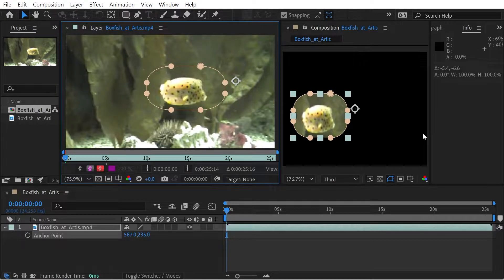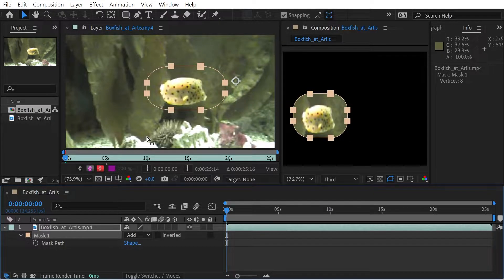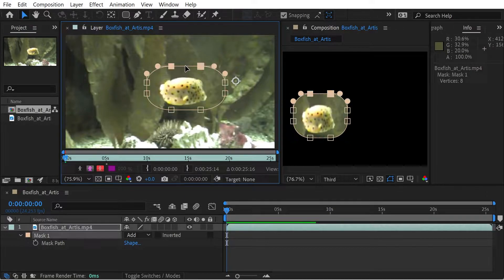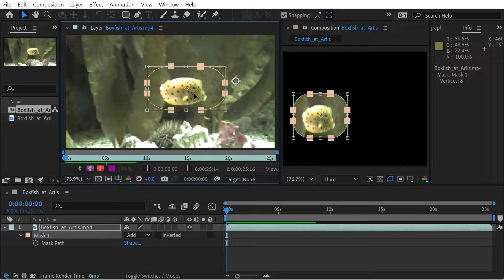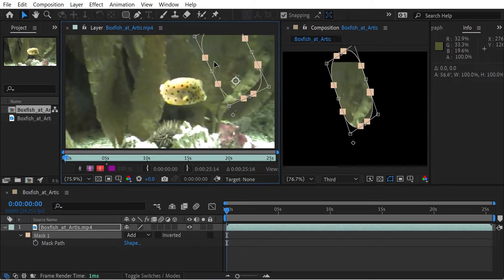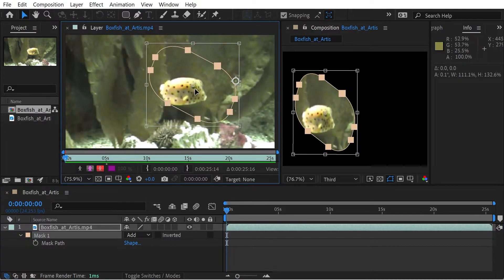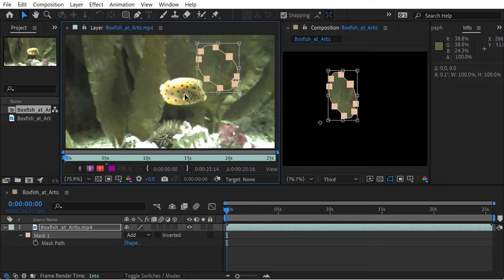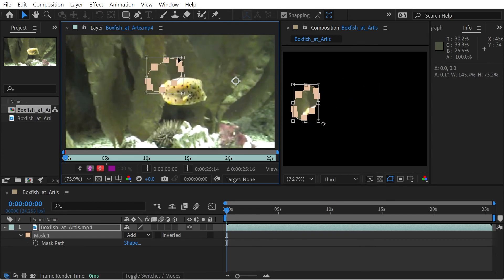Free Transform Masks in After Effects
How to use the free transform interface to change the shape of the mask

after effects basics,after effects motion graphics,after effects beginner tutorial,after effects beginners,after effects about,after effects after effects,after effects along path